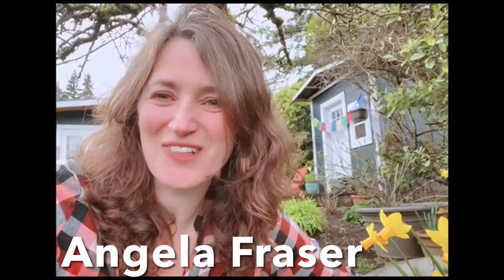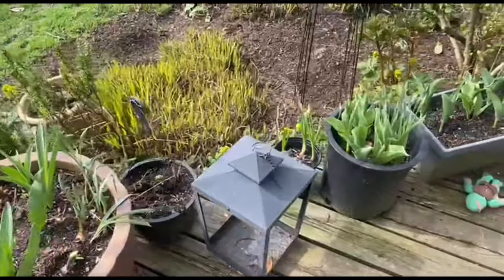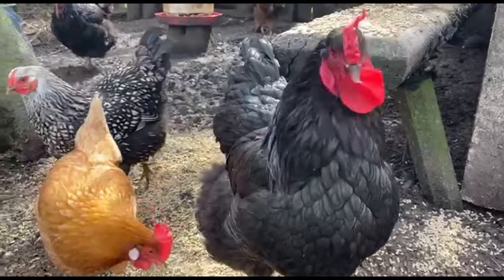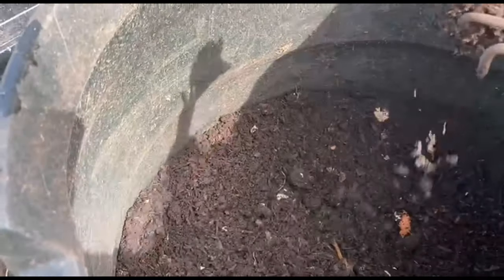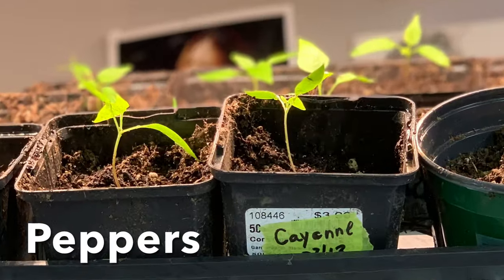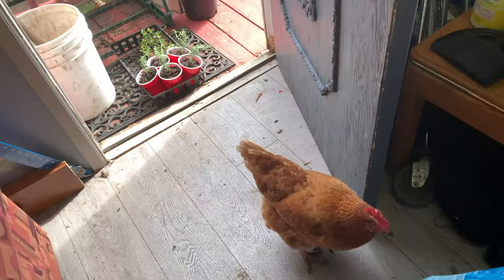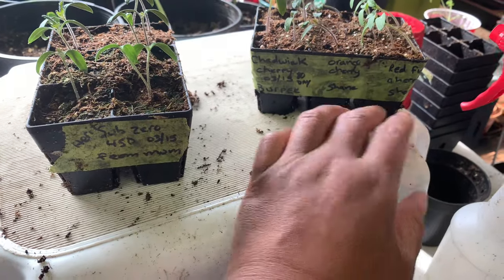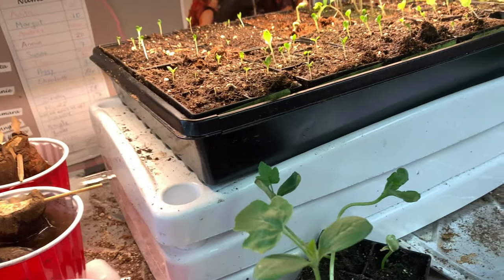COMMUNITY - Something Important To Cultivate, Just Like Your Garden | VLOG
The Garden Community is a heartbeat for every gardener!
A group to share your passion, seeds, crazy ideas, and gain support when something goes sideways.
I have so many dear friends, who have been walking beside me through my transforming journey. Whether it's sharing starters, seeds, how to and brilliant ideas!
Today my dear friend Angela Fraser shares a wee bit from her homestead.

 Angela Fraser as well as being an urban homesteader and homeschooler, she is also an Intuitive Energy Healer, a Certified Mind/Body Therapist and Instructor with over 15 years experience in the holistic health field.
She has her own Youtube Channel, which I was featured on too!

My name is Maureen Washington and I am a new Urban Homesteader, with the dream to buy property to grow and live on a larger scale and to create a legacy for my children (Kidults) and grandchildren.